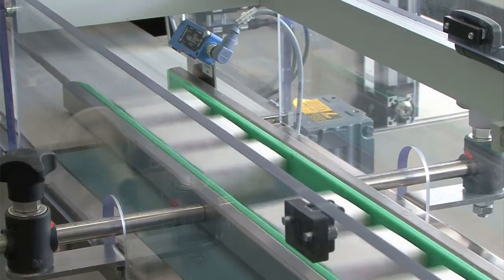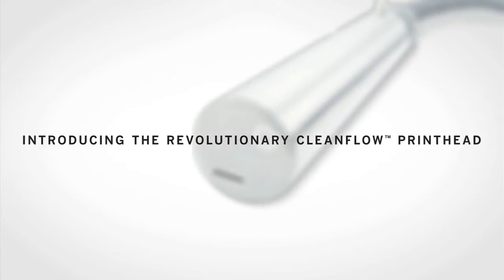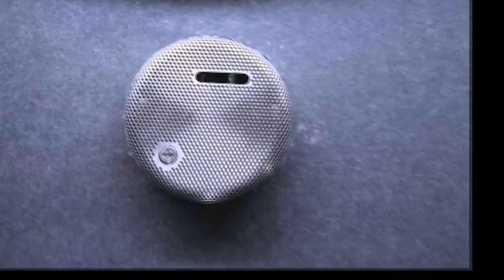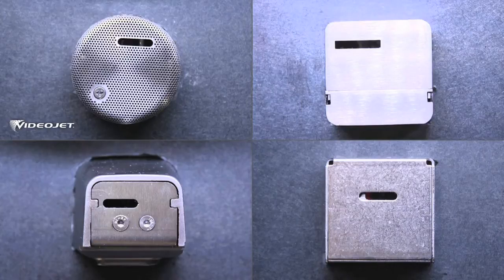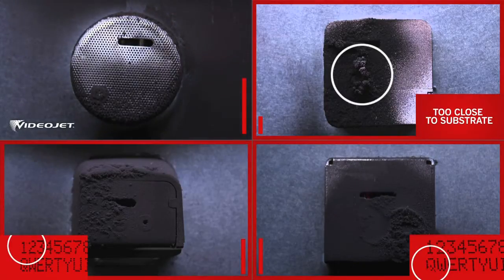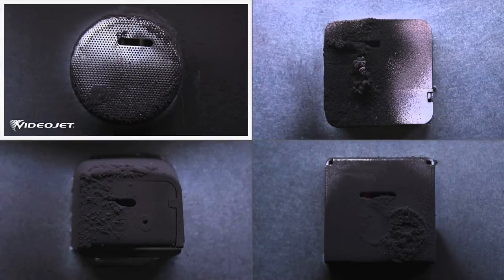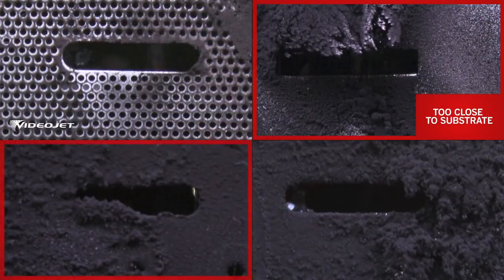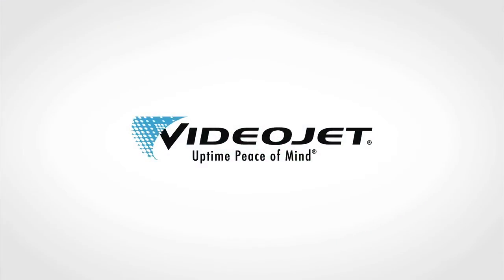Videojet CleanFlow™ Technology. "Probably the cleanest printheads in the industry!"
Videojet CleanFlow® Technology keeps your printheads clean without the need for factory air - so they're cleaner and more reliable.